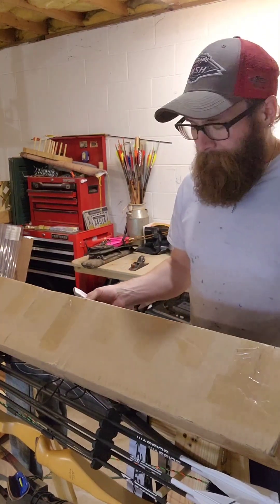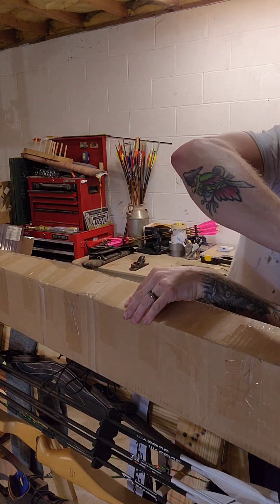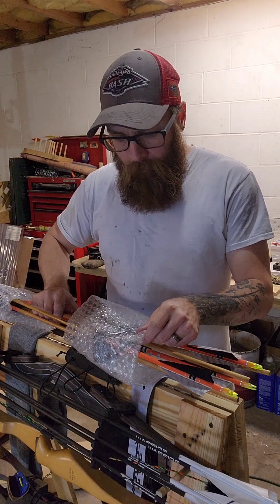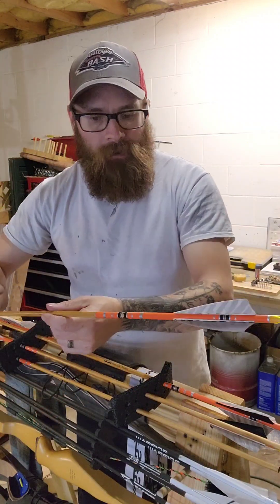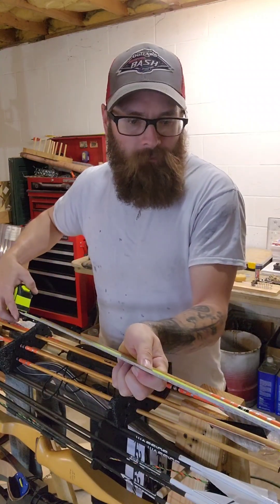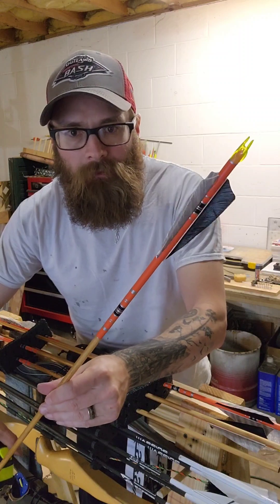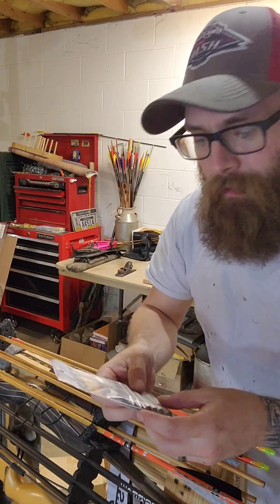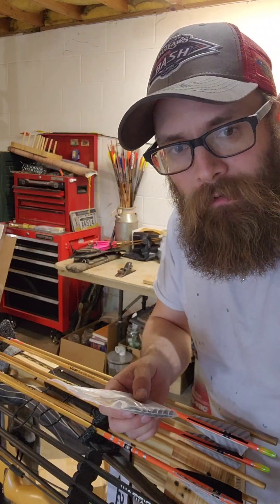rose city archery wood arrow unboxing